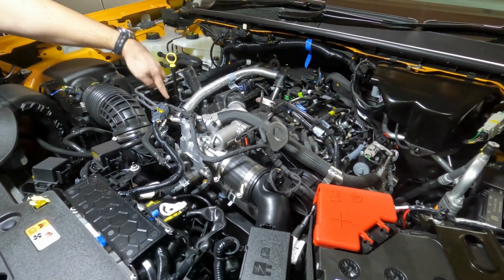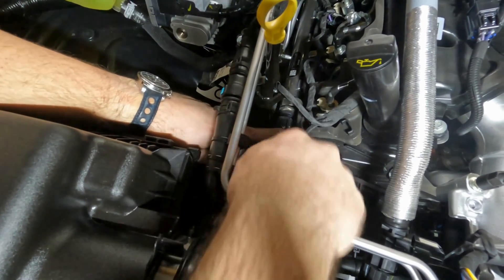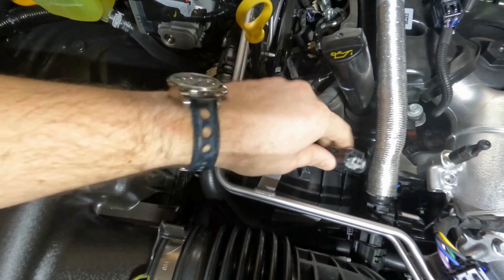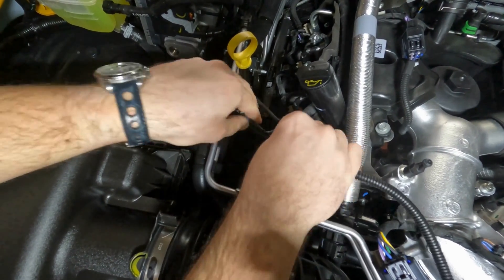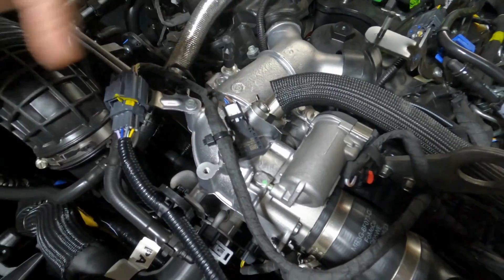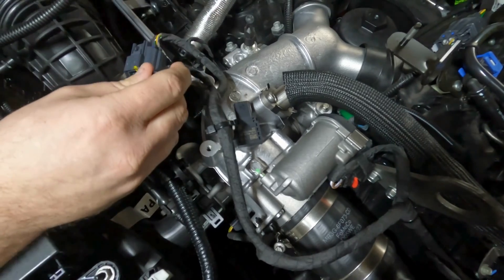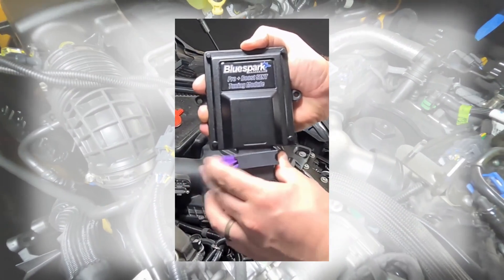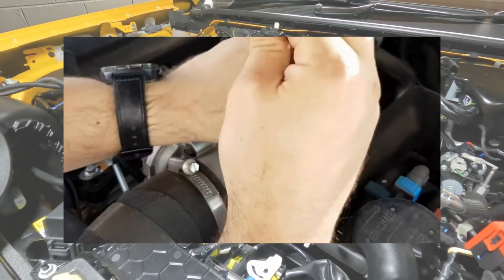Ford Ranger Wildtrak Chip Tuning Box Installation - 3.0 V6 EcoBlue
Here we install our specifically designed Pro + Boost SENT chip tuning box to this 2023 Ford Ranger Wildtrak V6.

These vehicles currently have a locked ECU with no way to read or write the ECU data. This means that while traditional remapping is impossible, our tuning box can give owners the opportunity to make fantastic gains without requiring a traditional ECU flash. This has the added benefit of being traceless once removed for warranty purposes. You can find the box featured in this video

For this engine we connect at the Rail Sensor shown here at 0:08 and the Boost Sensor shown here at 0:56.

We conducted a full dyno test of this Ranger, providing before (stock) and after (tuned) results.

Visit our dedicated page for more details on tuning for your Ford

𝗕𝗹𝘂𝗲𝘀𝗽𝗮𝗿𝗸 𝗔𝘂𝘁𝗼𝗺𝗼𝘁𝗶𝘃𝗲
𝙋𝙚𝙧𝙛𝙤𝙧𝙢𝙖𝙣𝙘𝙚 𝘿𝙚𝙡𝙞𝙫𝙚𝙧𝙚𝙙